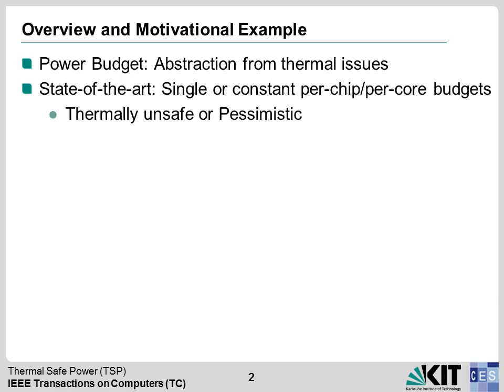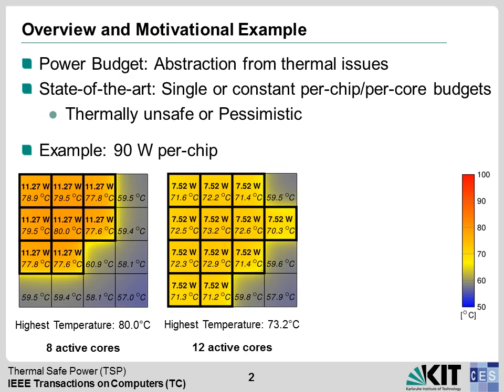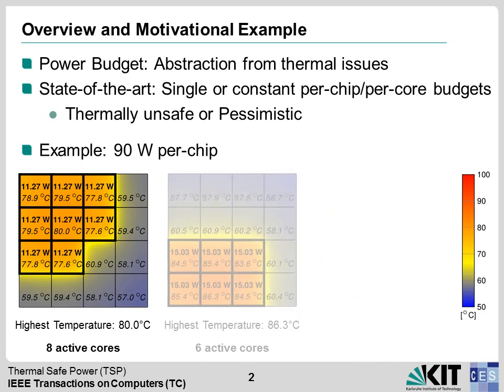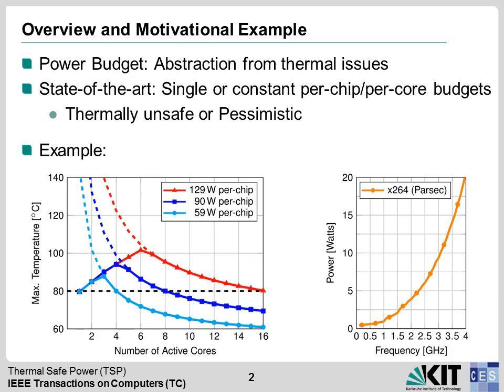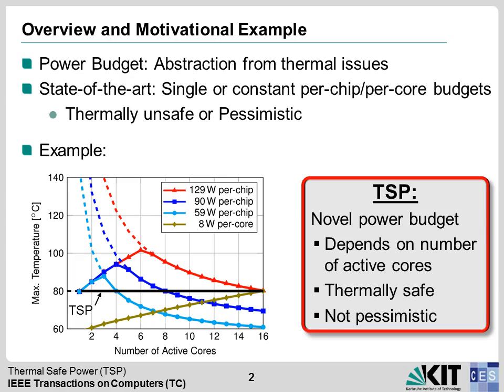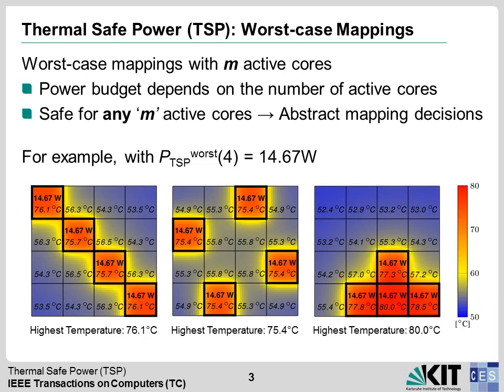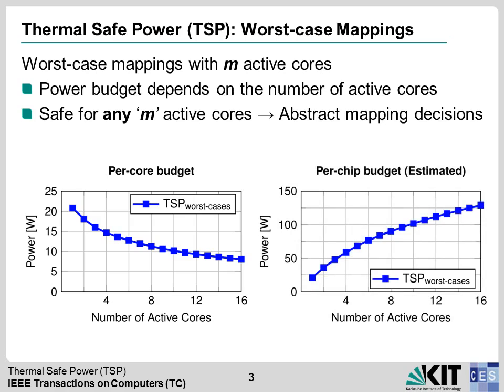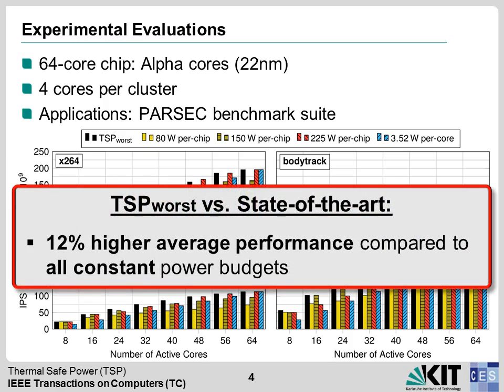Thermal Safe Power (TSP): Efficient Power Budgeting for Heterogeneous Manicure... 0117 English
Chip manufacturers provide the Thermal Design Power (TDP) for a specific chip. The cooling solution is designed to dissipate this power level. But because TDP is not necessarily the maximum power that can be applied, chips are operated with Dynamic Thermal Management (DTM) techniques. To avoid excessive triggers of DTM, usually, system designers also use TDP as
power constraint. However, using a single and constant value as power constraint, e.g., TDP, can result in significant performance
losses in homogeneous and heterogeneous manycore systems. Having better power budgeting techniques is a major step towards
dealing with the dark silicon problem. This paper presents a new power budget concept, called Thermal Safe Power (TSP), which is
an abstraction that provides safe power and power density constraints as a function of the number of simultaneously active cores. Executing cores at any power consumption below TSP ensures that DTM is not triggered. TSP can be computed offline for the worst cases, or online for a particular mapping of cores. TSP can also serve as a fundamental tool for guiding task partitioning and core mapping decisions, specially when core heterogeneity or timing guarantees are involved. Moreover, TSP results in dark silicon estimations which are less pessimistic than estimations using constant power budgets.